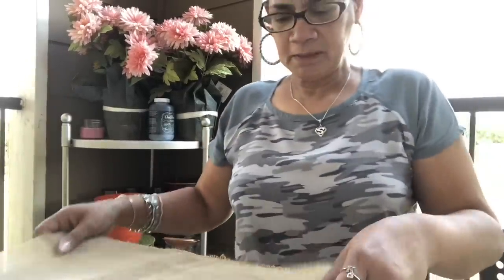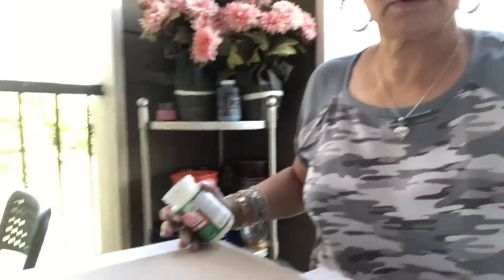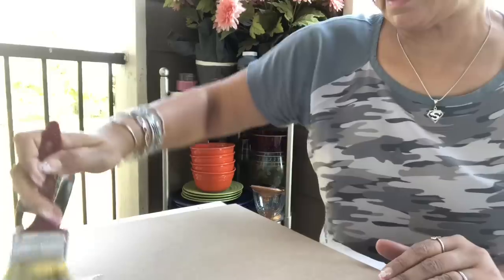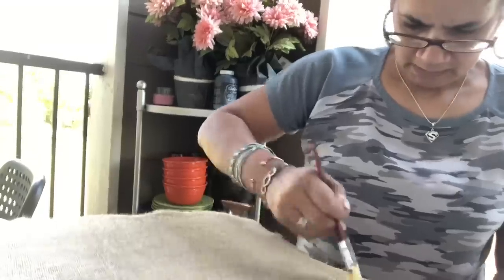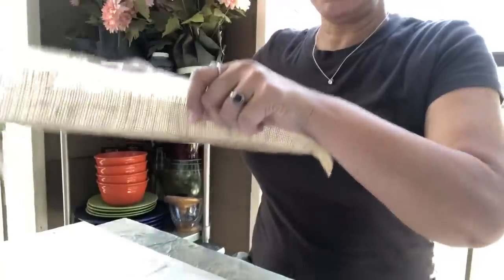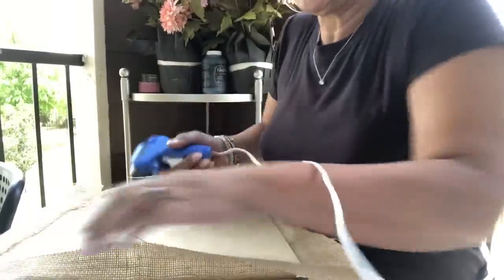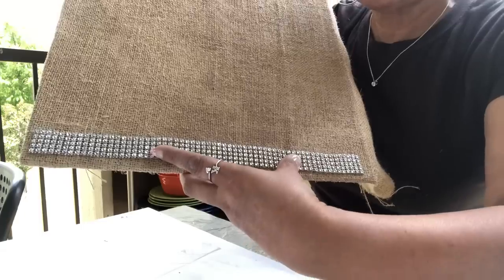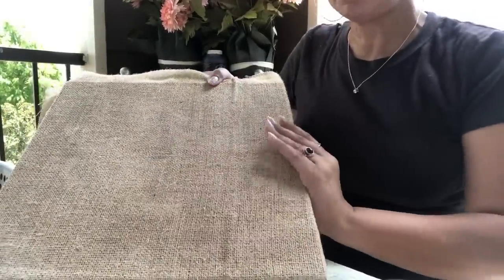DIY BURLAP CHARGERS!